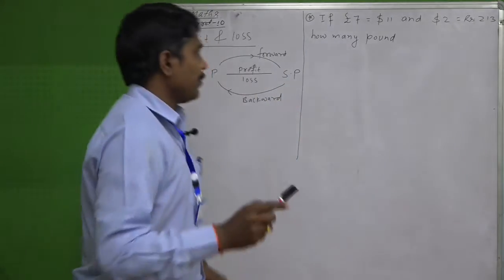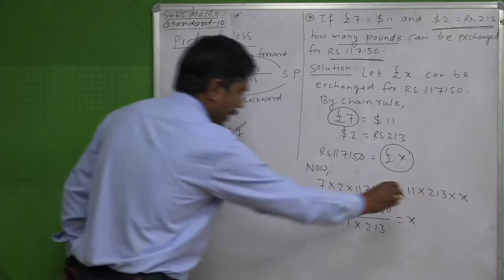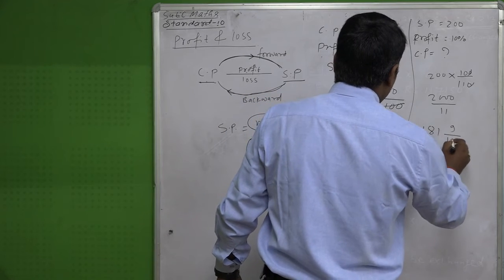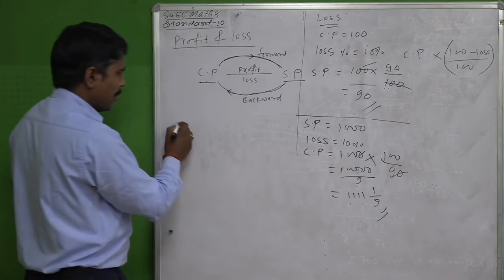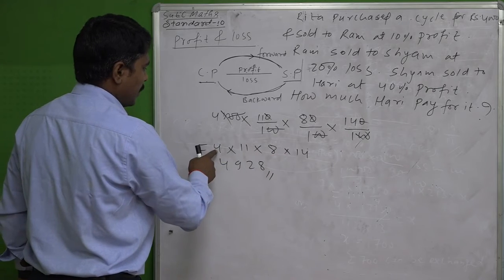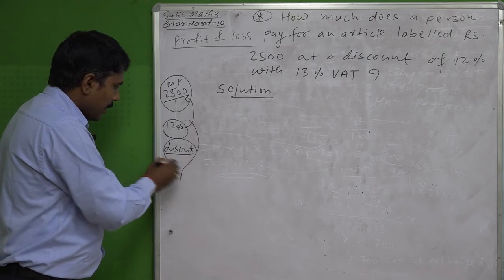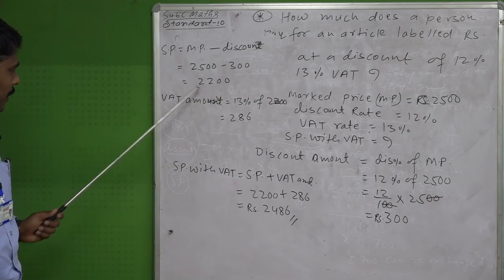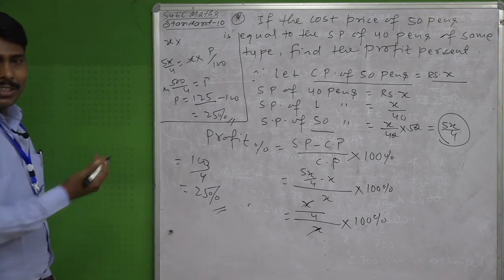topic profit and loss class 10 part 1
JSF Rupandehi has created this video for the student of class 10 Nepal Education Board